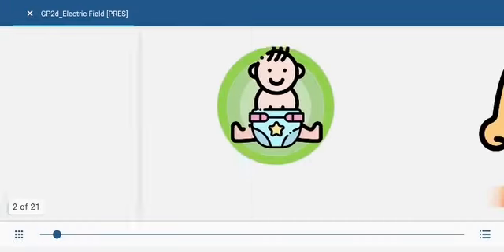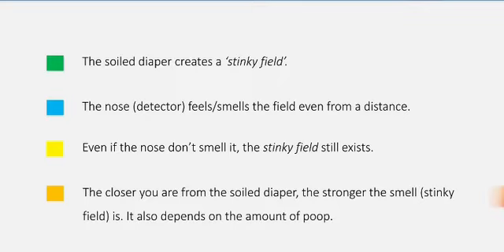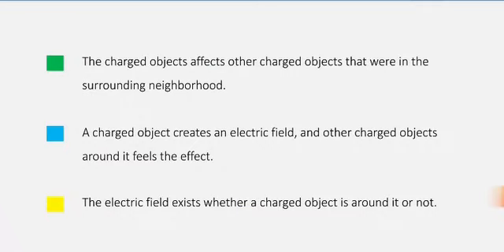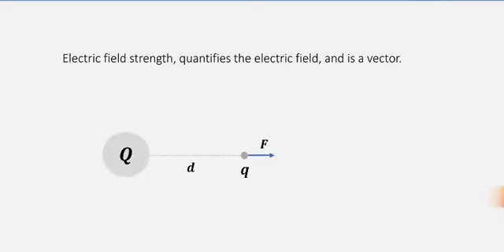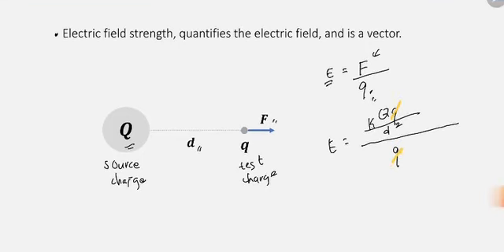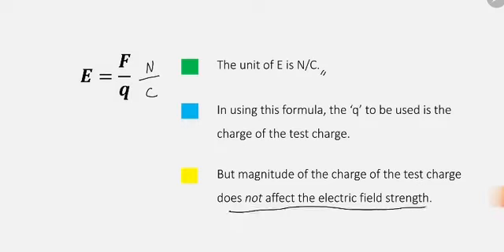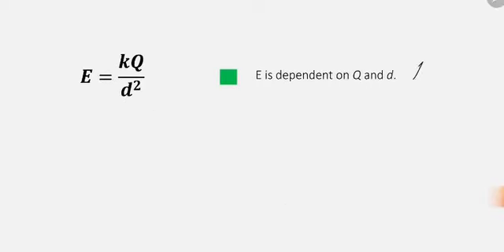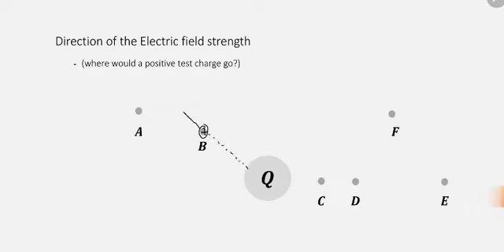[9] Electric Field Concept | GP2